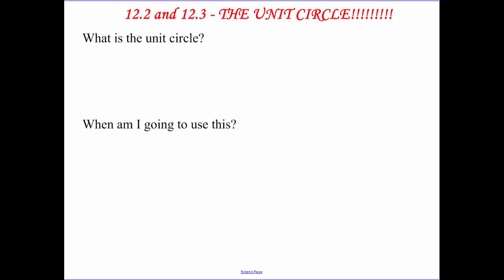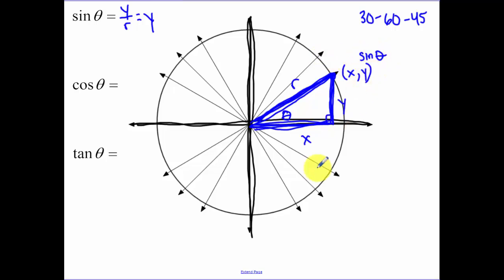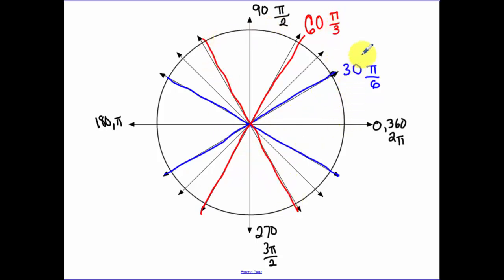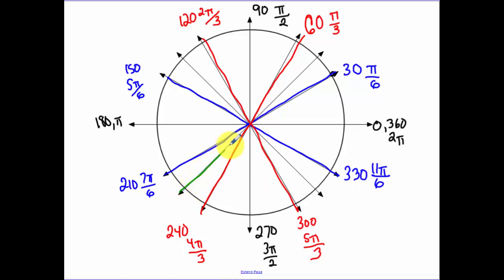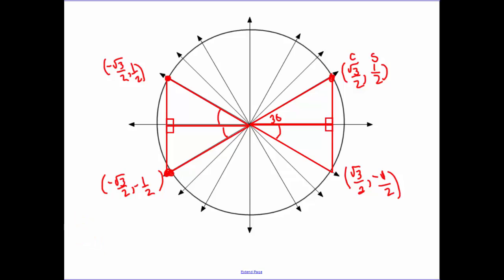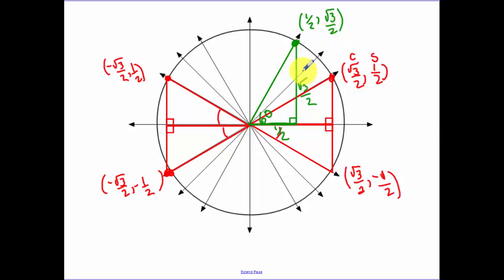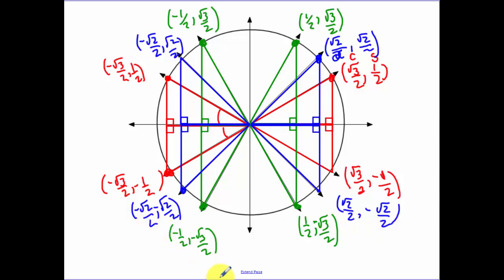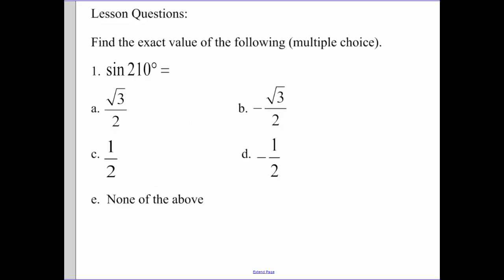12.2 and 12.3 - The Unit Circle